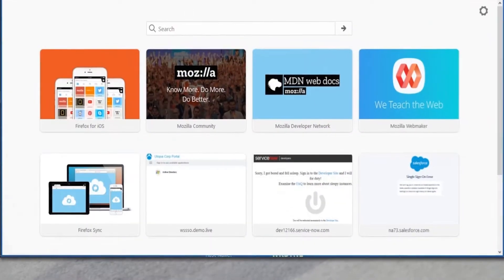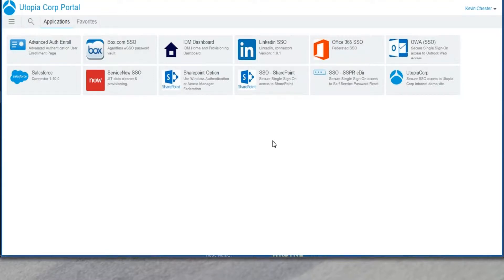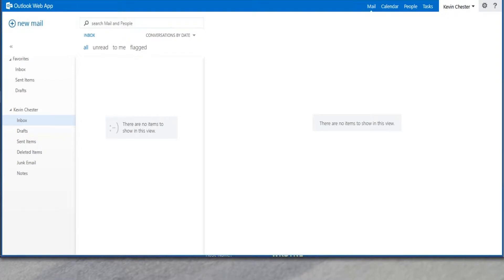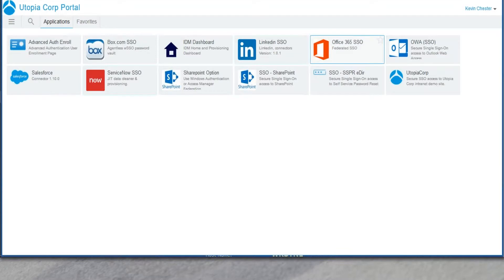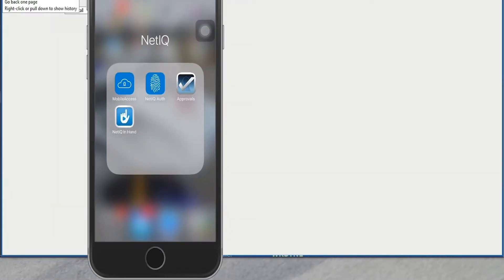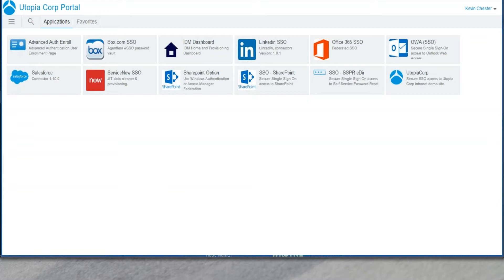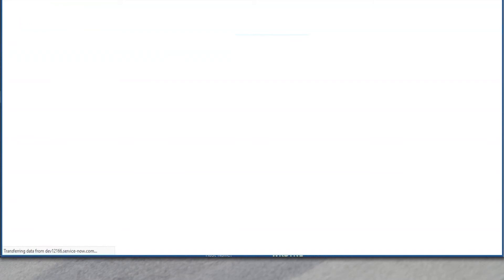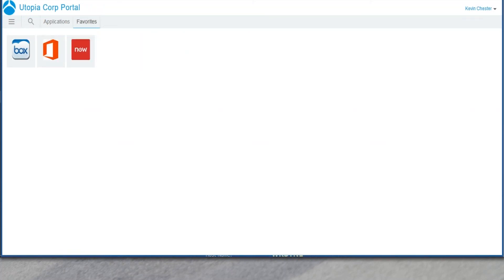Access Management - SSO Portal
Paul McKeith walks through Access Manager’s built-in portal showing its authentication, single sign-on and customization options. Organizations can choose to use this mini portal as an application and services launch point or simply use their own.